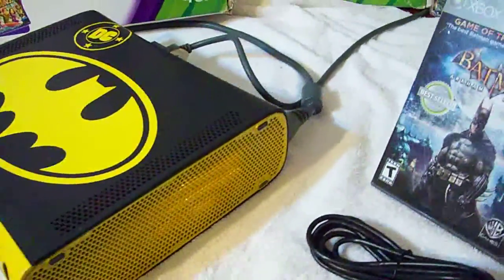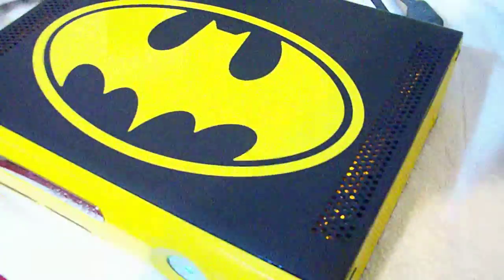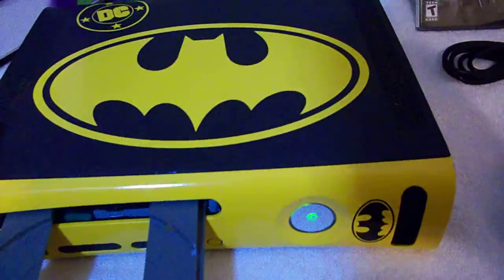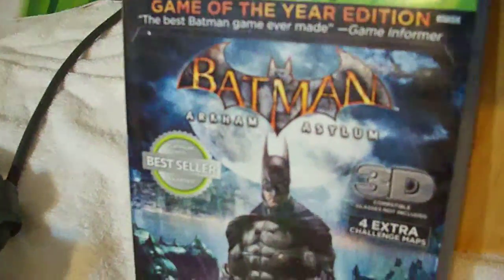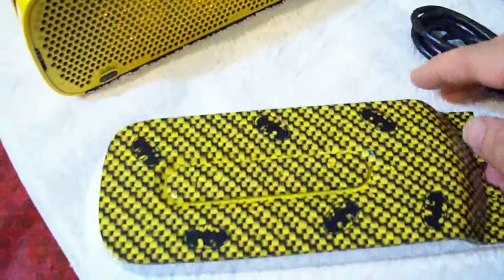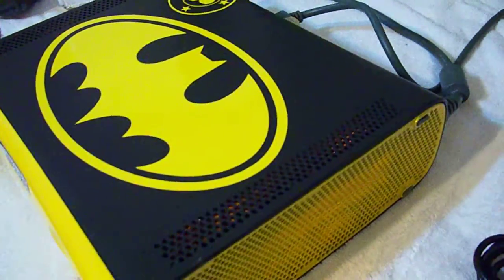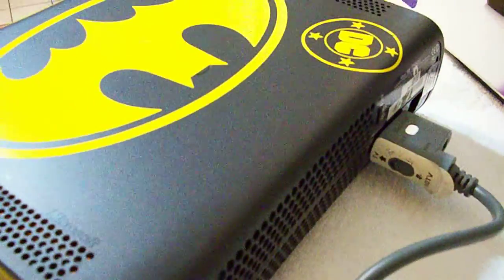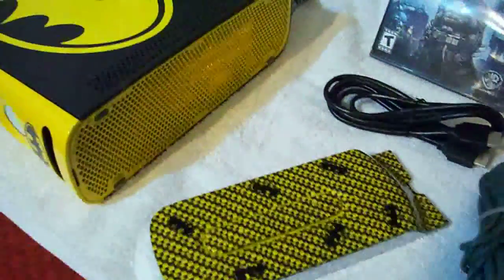CUSTOM XBOX 360 BATMAN (Falcon)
For SALE ON EBAY item # 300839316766
Xbox 360 Elite
12 volt Fan Mod
Led Lights
Custom Case and Decals
Free 6FT HDMI CABLE
microsoft a/v cable
Batman Xbox 360 Game